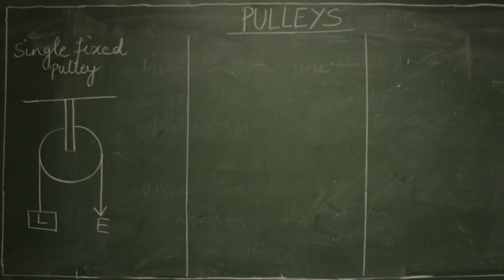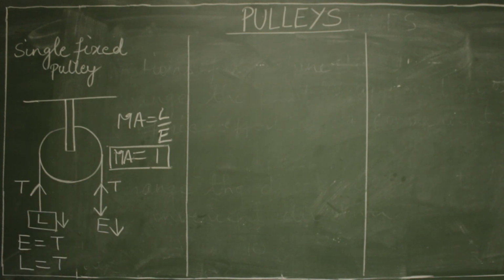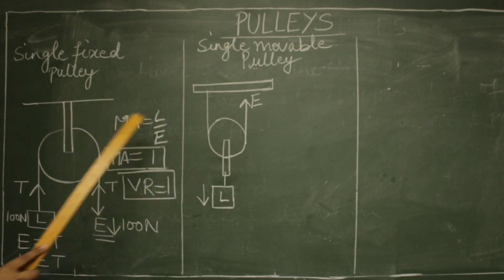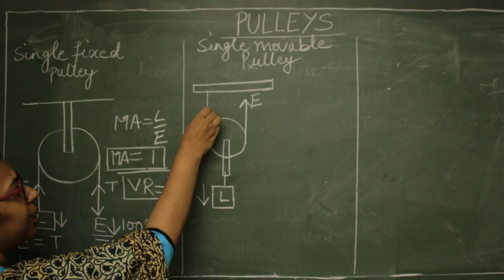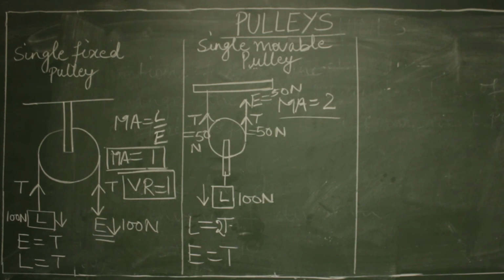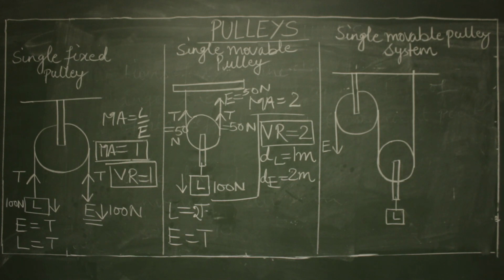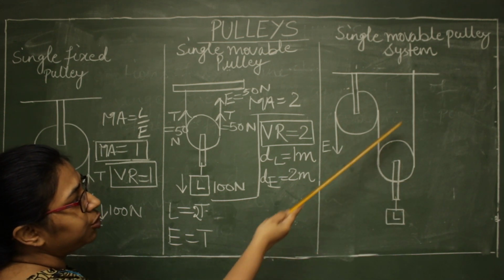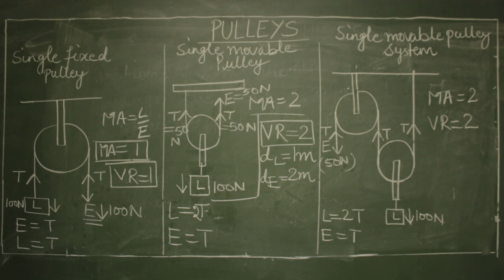MACHINES- PULLEYS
ICSE CLASS 10 SINGLE FIXED PULLEY SINGLE MOVABLE PULLEY SINGLE MOVABLE PULLEY SYSTEM